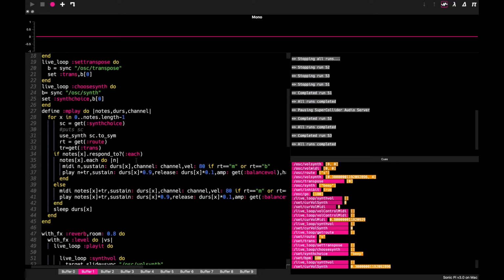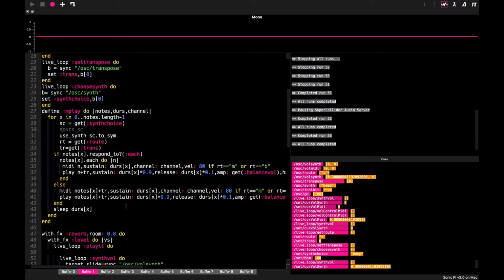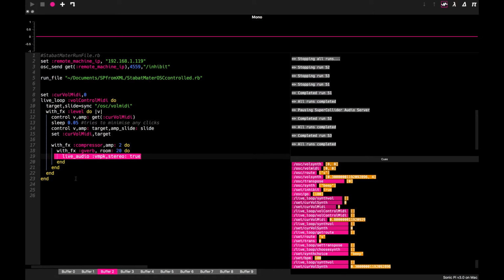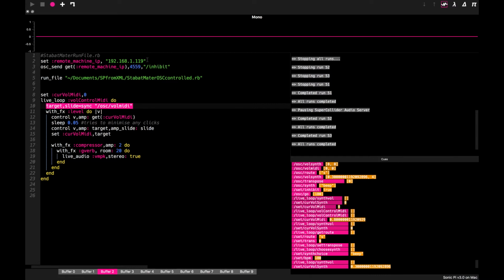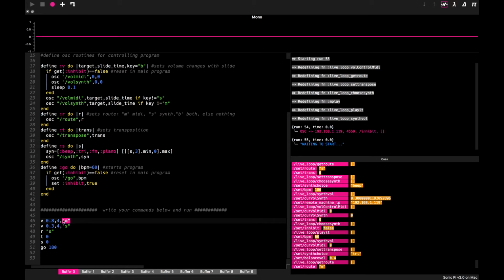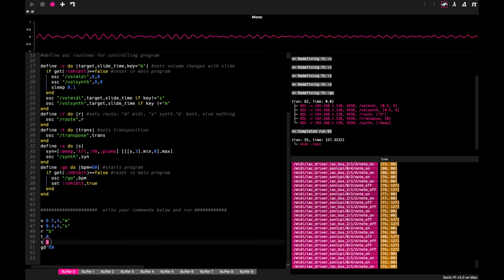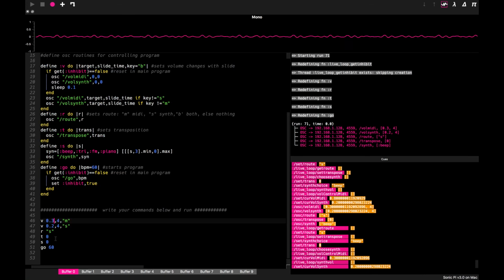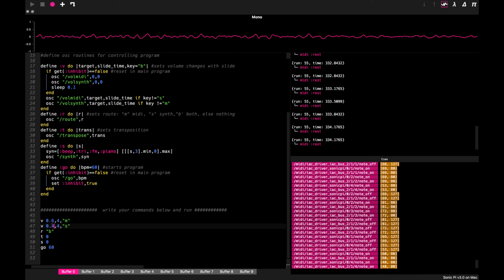Stabat Mater on Controlled Sonic PI 3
This demonstrates the control of playback of Pergolesi's Stabat Mater on Sonc PI3, switching between midi and internal synths, with full volume fading control, via OSC messages fed from a separate Sonic Pi program, running either on the same machine or on a Remote Machine. This, if you like, is live coding of the performance of a piece of Classical Music. I didn't type in the notes, but used a Processing Script to convert an existing midi arrangement done my Kevin Palmer, of an arrangement of the music by M. Olschewski to Sonic Pi notation. used with his permission.